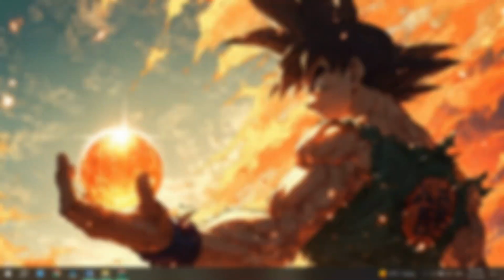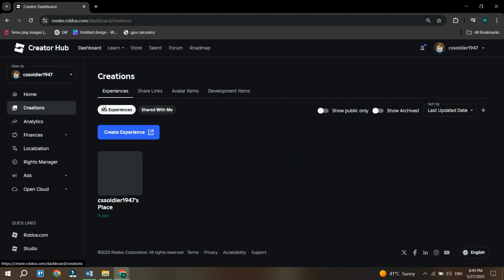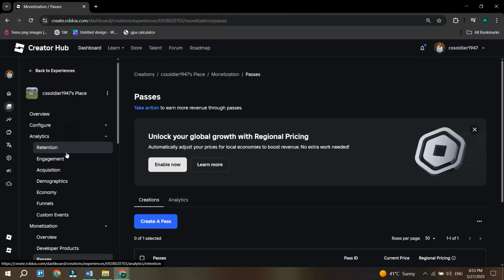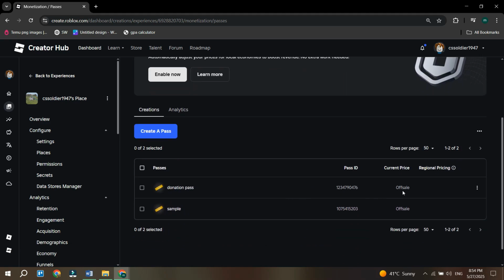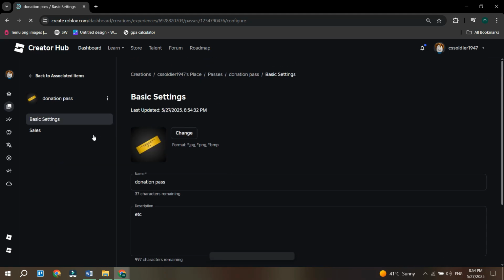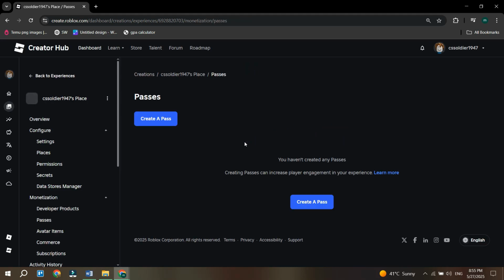How To Make a Stand in PLS DONATE (2025) – Full Guide for Beginners!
In this video, you'll learn:
✔️ How to claim a booth
✔️ How to add Game Passes or clothing for Robux
✔️ How to customize your stand's text
✔️ Tips to make your stand more attractive!

🌟 Perfect for beginners looking to get started fast in 2025!
💬 Drop your username below and share your stand ideas!